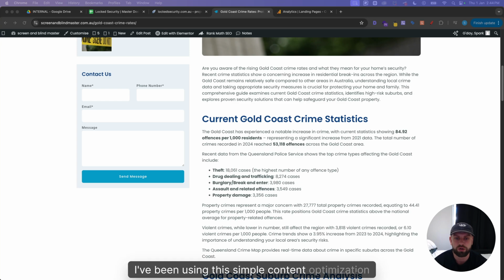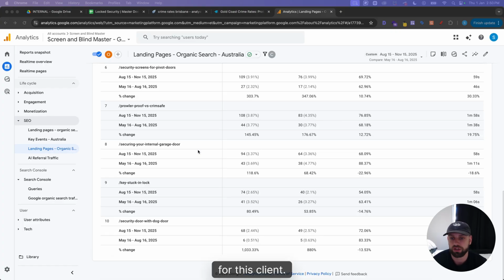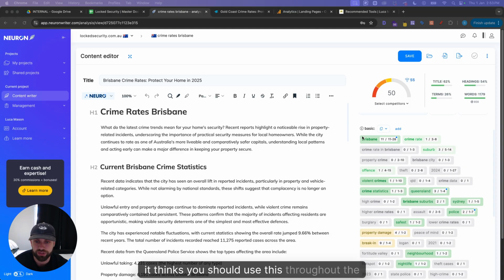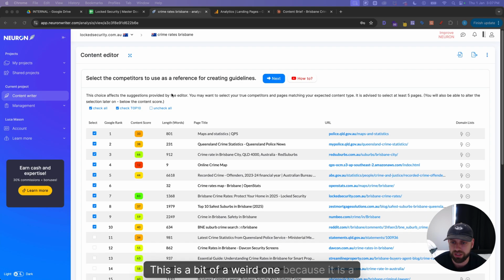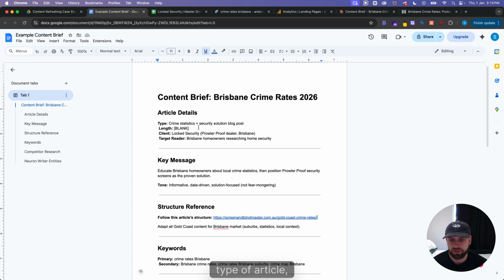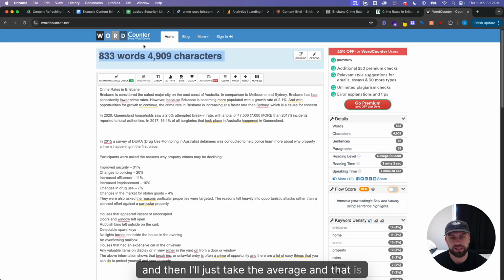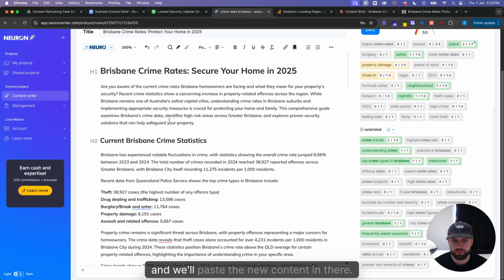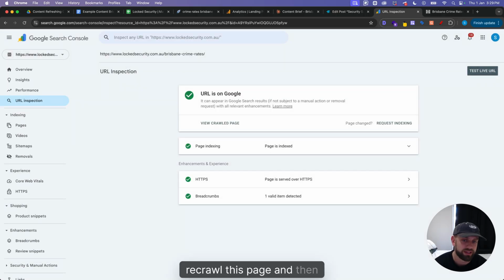How to Optimise Content for SEO in 2026 (Using Neuron Writer & Claude)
I'm showing you the exact content optimisation process I use with Neuron Writer and Claude that's helped double my clients' organic traffic in 3 months. This includes real Analytics data, a live demonstration optimising a client article, and my complete content brief template below.
Check out my recommended tools page at lucamason.com.au for Neuron Writer and other SEO tools I use. Join my free Skool community for Australian service-based business owners for more SEO strategies and support.

CONTENT BRIEF TEMPLATE

Content Brief:
Article Details
Type:
Length:
Client:
Target Reader:

Key Message
(enter message)
Tone:

Competitor Research
URLs:

Neuron Writer Entities
(enter entities)
Note: Incorporate naturally at specified frequencies. Prioritise readability over exact counts.